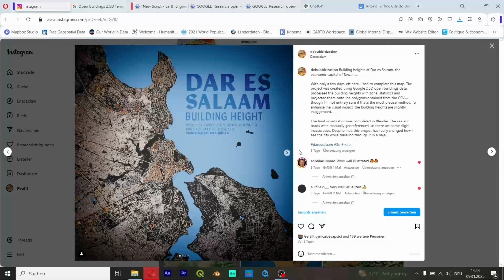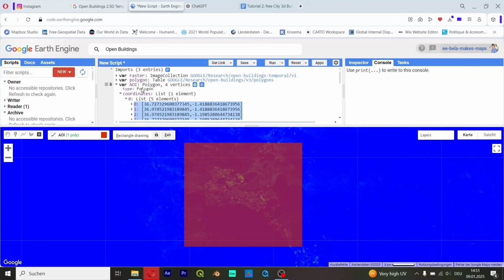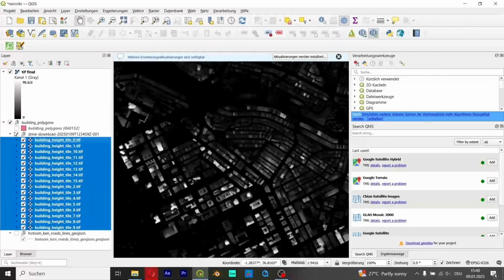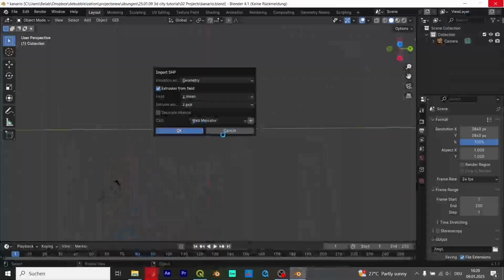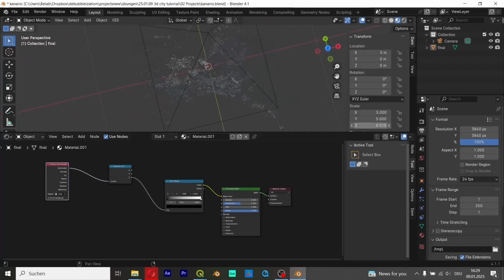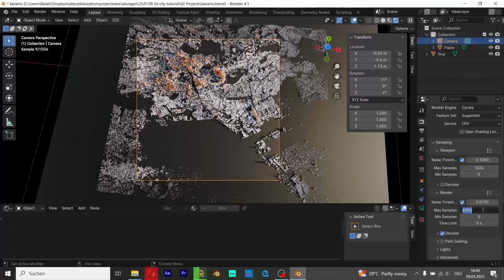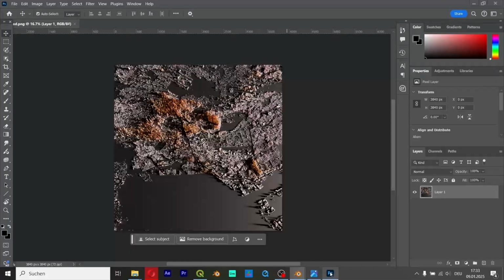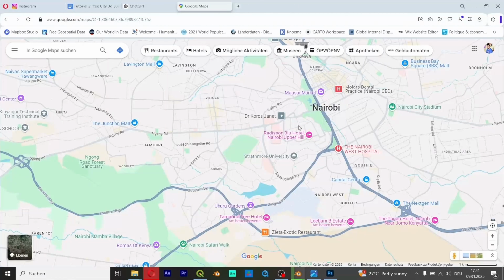Create Free Beautiful 3D City Building Visualizations | GEE, QGIS & Blender GIS Tutorial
Want to create free 3D city building height visualizations? Here's what you need:

GEE Account & ChatGPT (if you're as untalented as me)
QGIS & Blender (with Blender GIS Plugin)

Data & Tools:
🔹 GEE: Open Buildings Temporal V1 ImageCollection / Open Buildings V3 Polygons
🔹 QGIS: Zonal Statistics + Streets
🔹 Blender: Blender GIS Plugin

First ChatGPT Prompt :

Hi i Have two datasets in the google earth engine.

ee.ImageCollection("GOOGLE/Research/open-buildings-temporal/v1") a raster for the building height, with the band building_height
Building height relative to the terrain in range [0m, 100m].

0 100 m

which I want to download as a Geotiff

And polygons:
ee.FeatureCollection("GOOGLE/Research/open-buildings/v3/polygons")

This I want to dow nload as Geojson

Also I have an area of interest

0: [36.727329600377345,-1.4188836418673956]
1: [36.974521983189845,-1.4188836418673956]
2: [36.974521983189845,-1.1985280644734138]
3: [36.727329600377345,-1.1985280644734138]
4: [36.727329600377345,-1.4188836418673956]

All of the three I have as var called "raster" for building heights, "polygon" for polygon and "AOI" for my area of interest

please write me a script to download

second prompt:

Split the geotiff in multiple packages so I can export it in 1m quality

Timestamps:

00:00 End product preview
00:25 Introduction (what you need: GEE, QGIS, Blender)
02:48 Google Earth Engine datasets
04:17 ChatGPT export GEE prompting (prompts I used are in the description)
12:18 Importing to QGIS and merging rasters
14:02 Re-exporting polygons without properties
15:07 Statistical zones
16:30 Counterchecking and exporting as SHP
18:33 Importing SHP into Blender
20:40 Stylizing HDX/OSM streets in QGIS and print layout
22:30 Working with SHP in Blender GIS and camera
24:30 Shader for gradient
30:32 Lighting / sky texture
34:00 Additional render settings
35:28 Exporting image in Blender
42:03 Photoshop
47:25 Gotabaya Rajapaksa